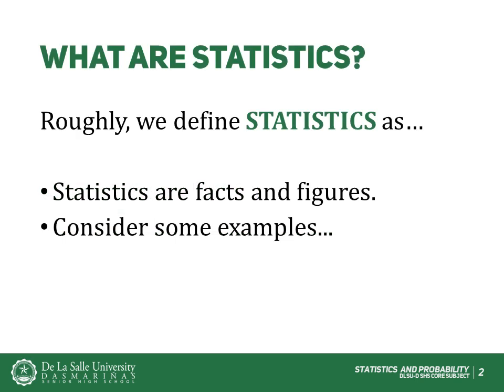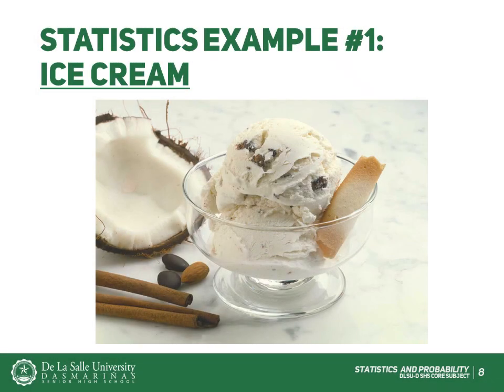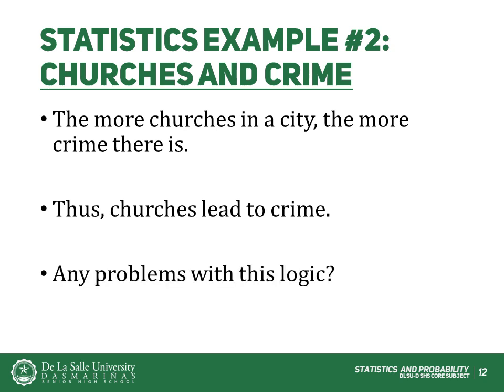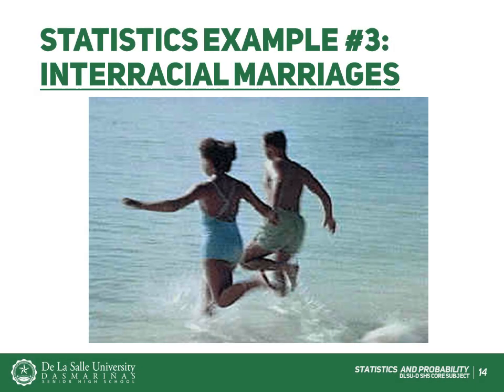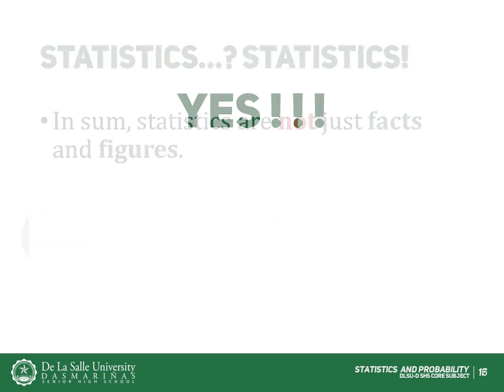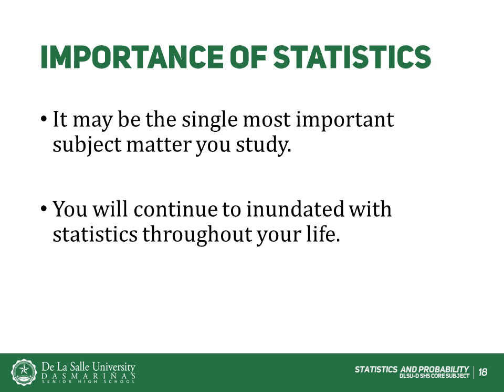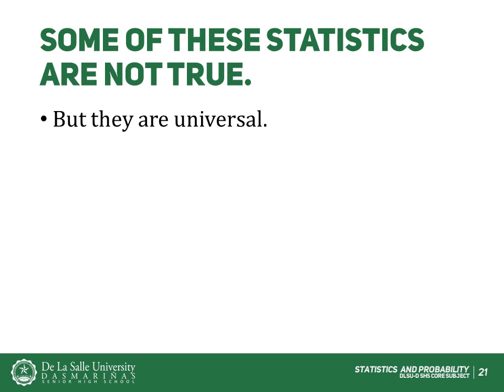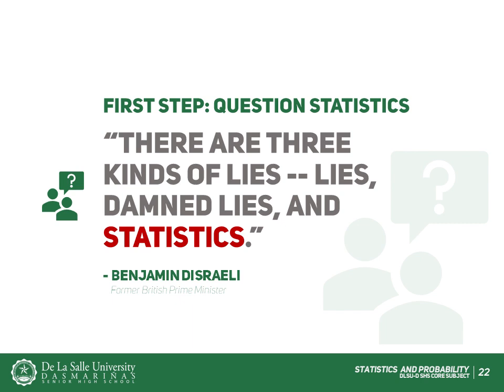1 - Introduction and Importance of Statistics